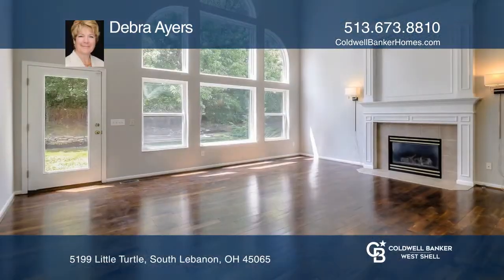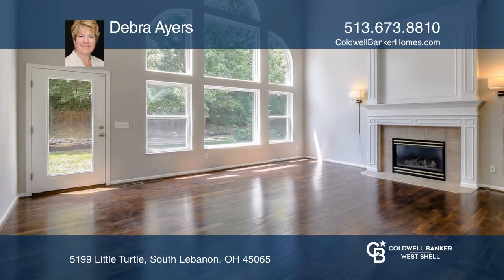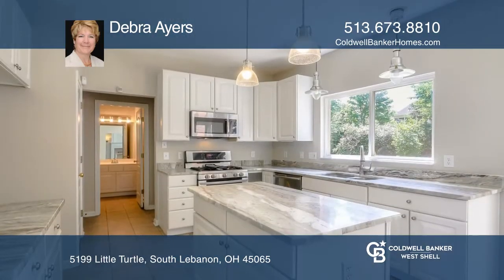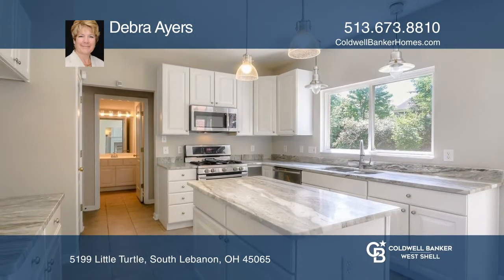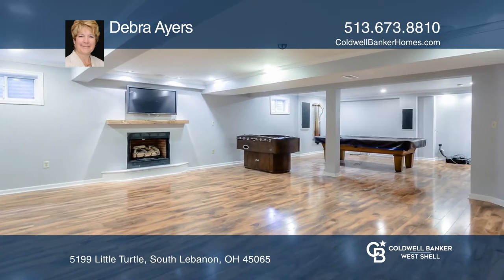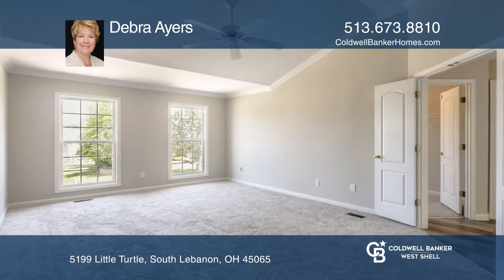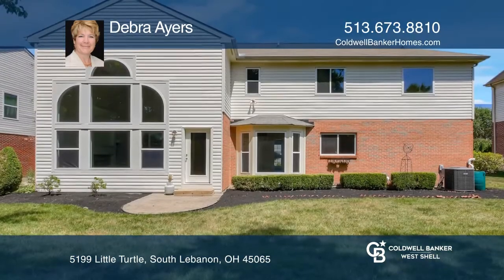5199 Little Turtle South Lebanon, OH | ColdwellBankerHomes.com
5199 Little Turtle, South Lebanon, OH

Move in ready!! Beautiful hardwood floors on 1st floor, new carpet throughout 2nd floor, new flooring in master bath, finished lower level perfect for extended living space for the kids. Spacious eat-in kitchen with granite and updated lighting. Large 2 story family room and foyer. Wall of windows i